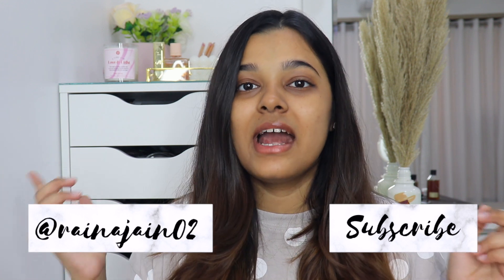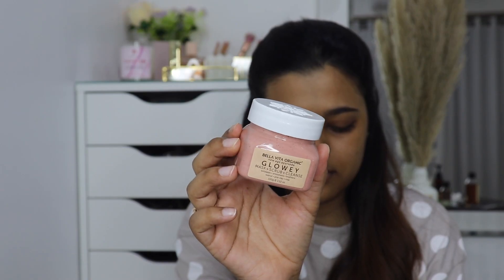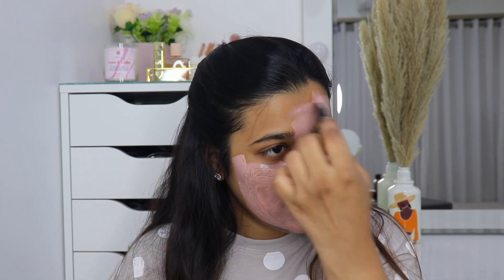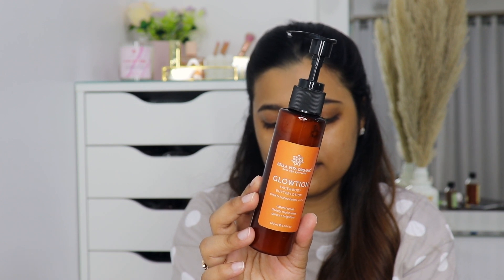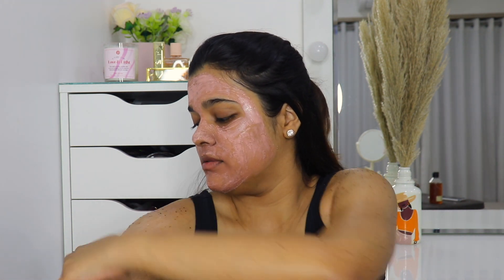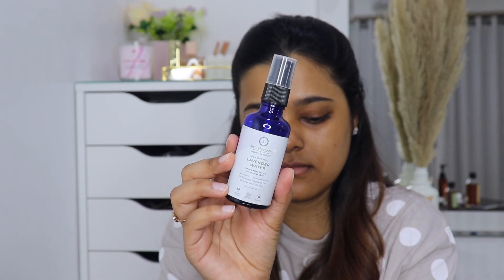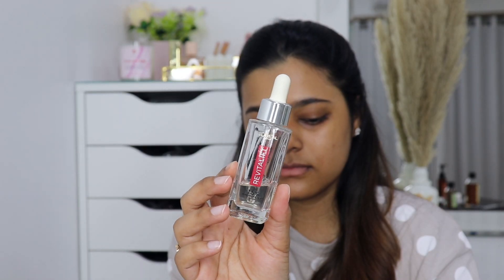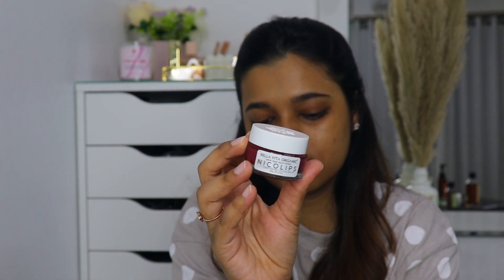Birthday GLOW UP! Skin Pamper At Home | Bella Vita Organic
Products Used:

Bella Vita Organic C glow Face Wash

Bella Vita Organic Glowkey Mask

Bella Vita Organic Exfoliating Face and Body Scrub

Bella Vita Organic Nicolip Lip Scrub Eyelift

Juicy Chemistry 100% Organic Lavender Water-Toning Mist For Dry To Normal Skin